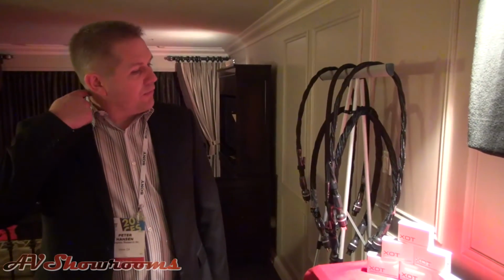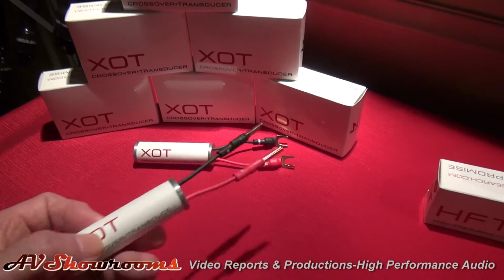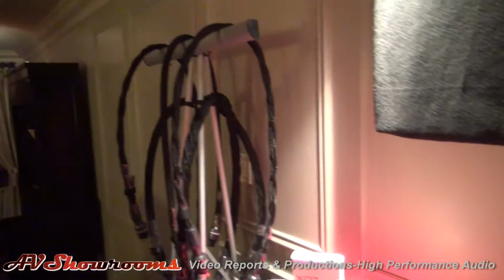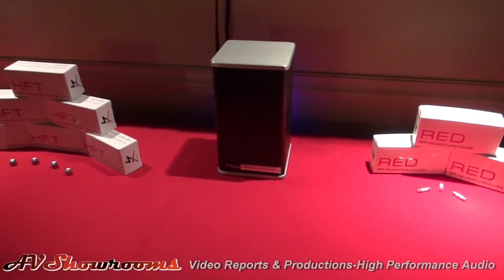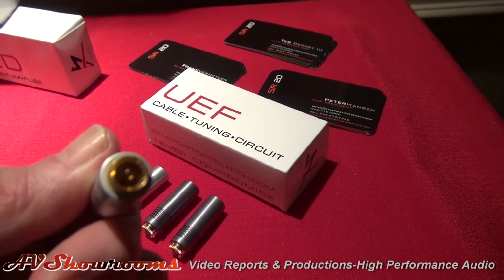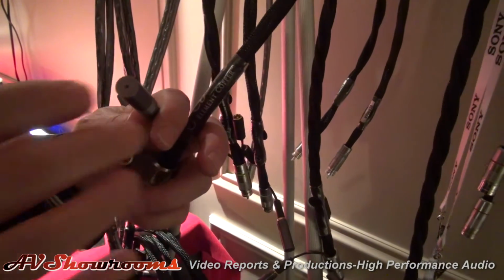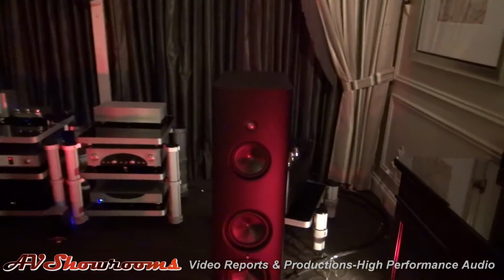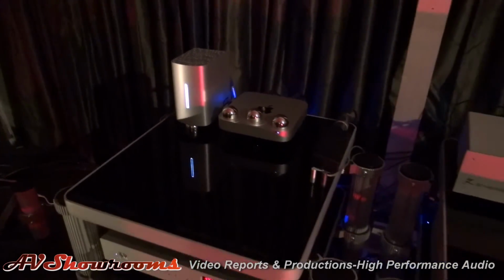Synergistic Research, HFTs, FEQ, XOT